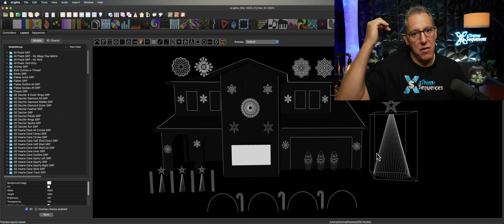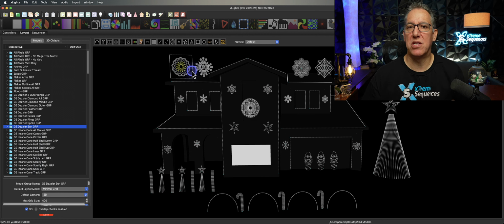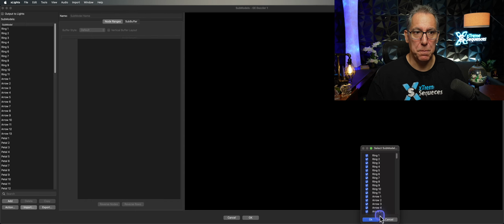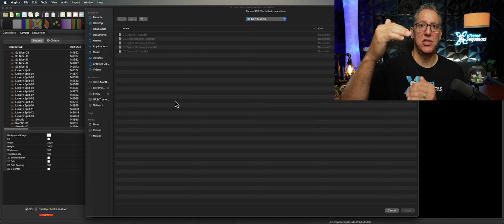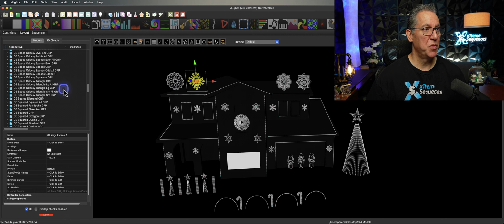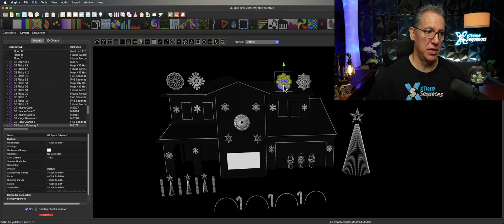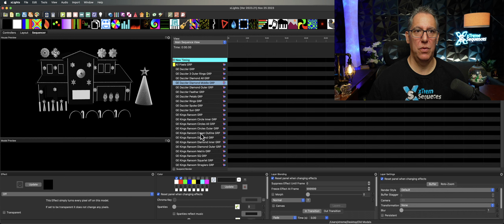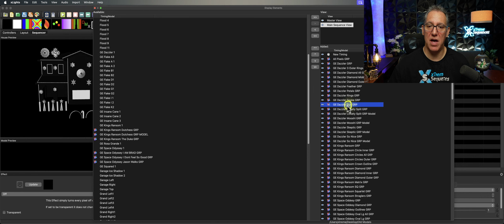How To Update xLights Submodels and Groups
xTreme Sequences Monday Minutes - How To Update Submodels and Groups

Welcome back to xTreme Sequences' Monday Minutes! In this episode, we're diving deep into the world of xLights to help you keep your lighting show on the cutting edge. Learn how to effortlessly update your submodels and groups to ensure your sequences shine brighter than ever.

There's nothing more frustrating than creating a new lighting sequence and realizing you don't have the right submodel groups to bring your vision to life. But fear not! We've got you covered with easy-to-follow steps that will keep you ahead of the curve.

Don't be left in the dark – join us in this episode and discover how to leverage the power of xLights to effortlessly update your submodels and groups, ensuring your show remains captivating and awe-inspiring.